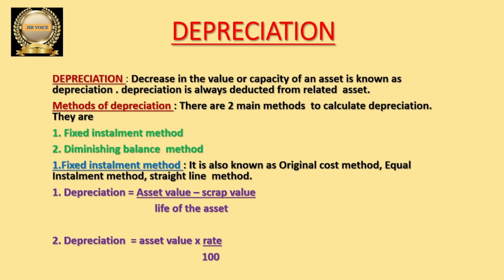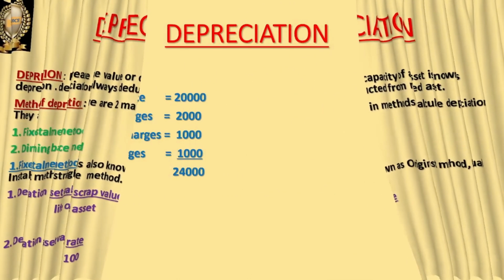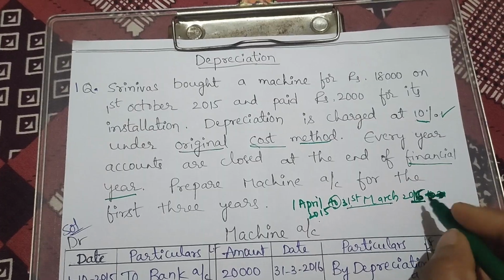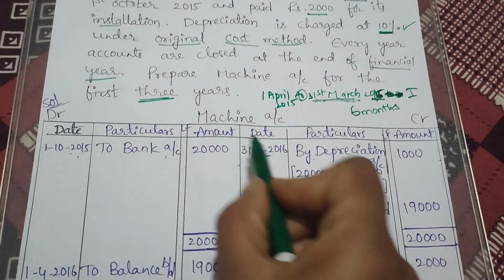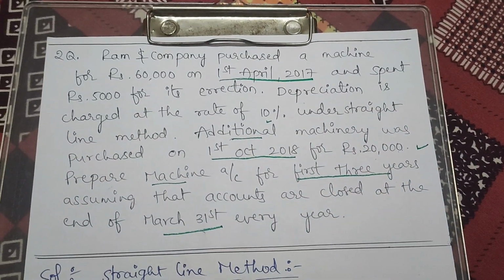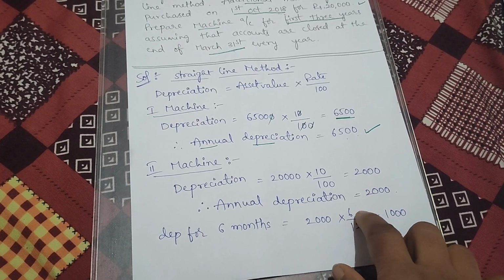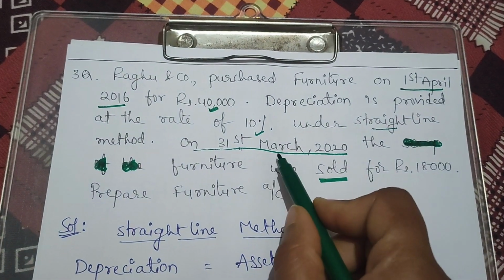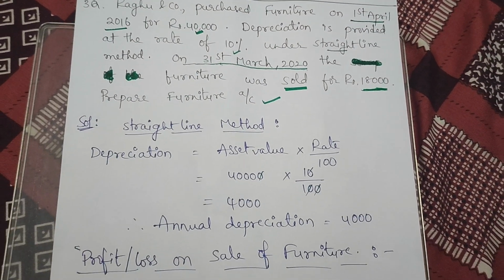DEPRECIATION | PROBLEMS | CLASS 1 | SENIOR INTER & FOR B.COM